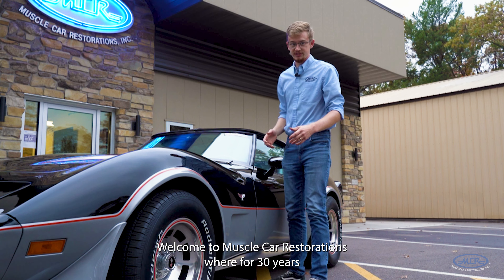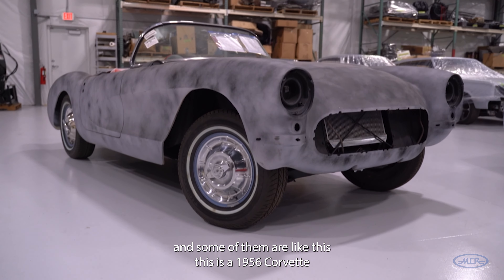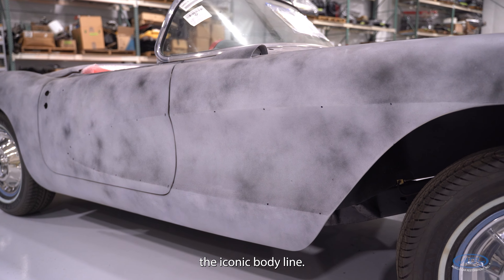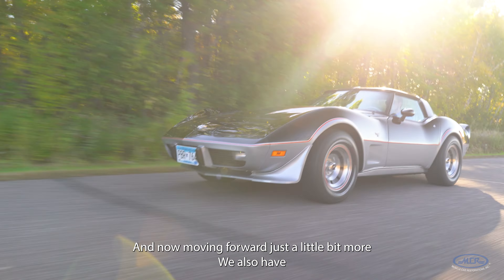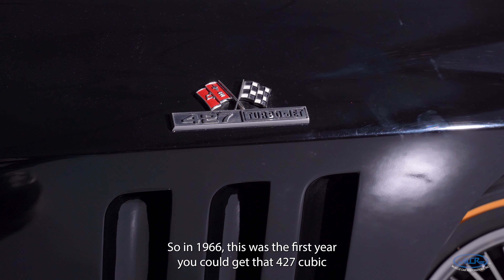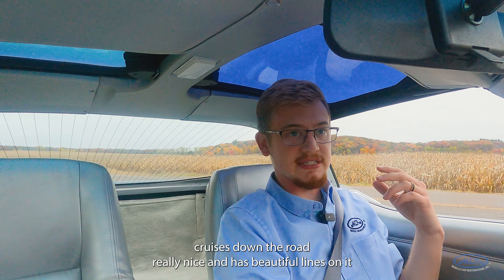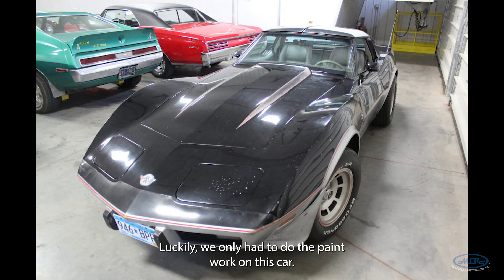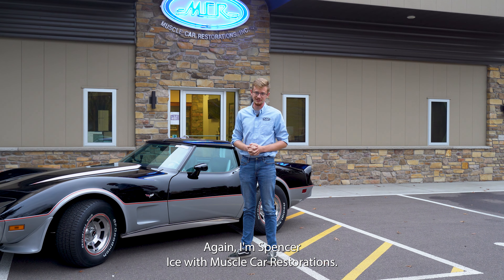The Corvettes at MCR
Muscle Car Restorations, Inc.
11371 20th Ave.